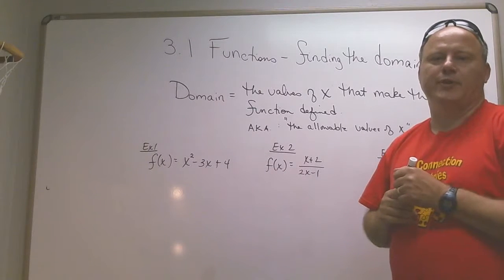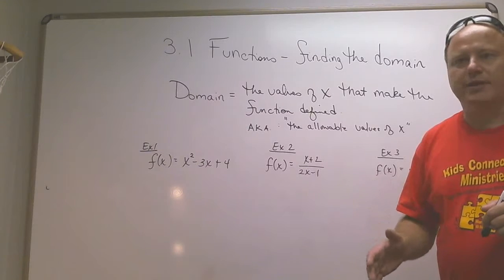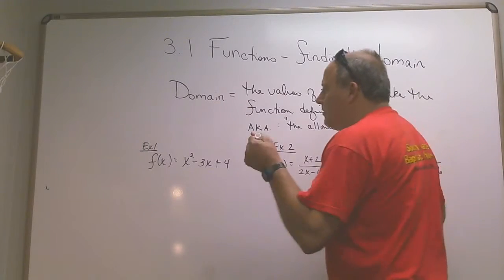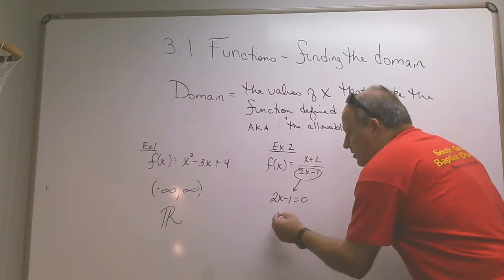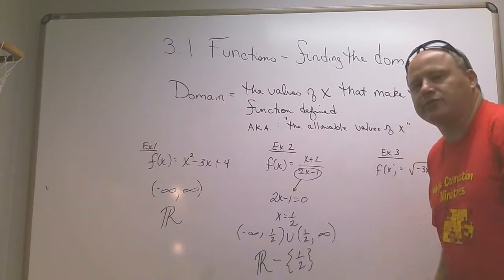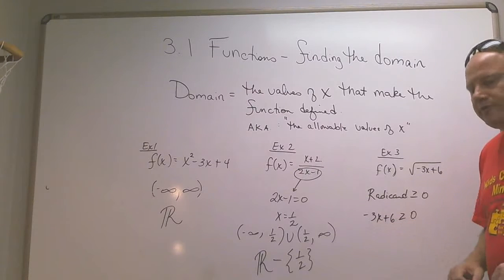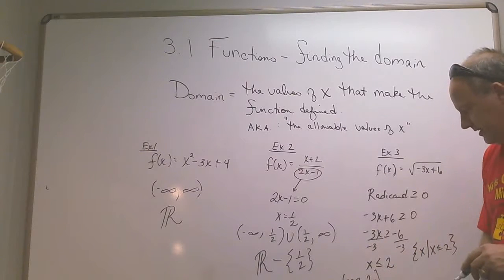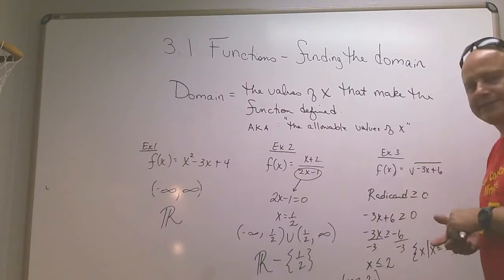3.1 Functions - Domain.wmv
3.1 -  Functions - Domain